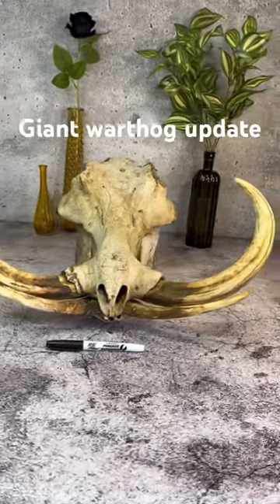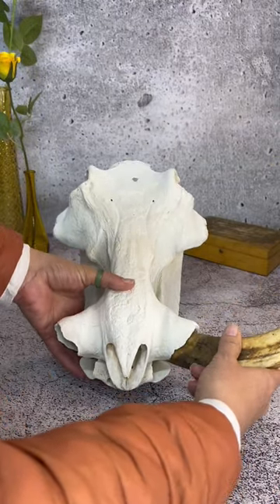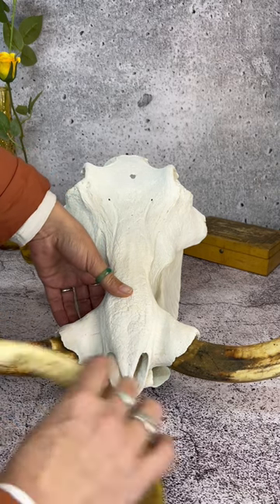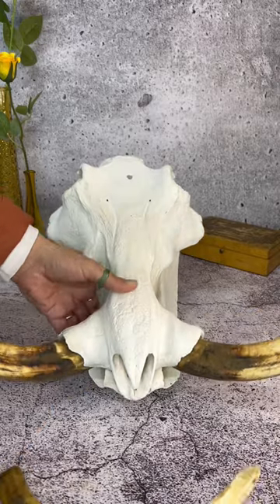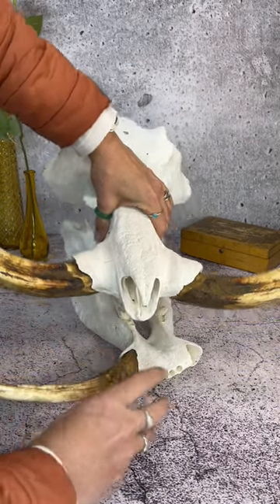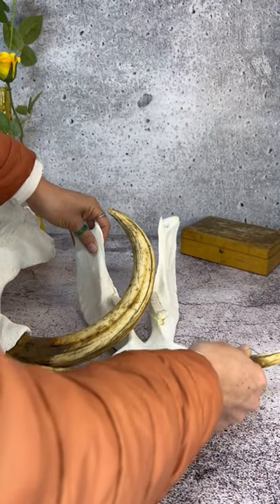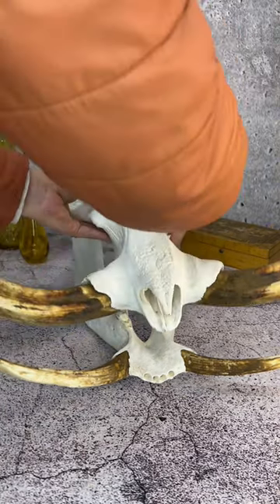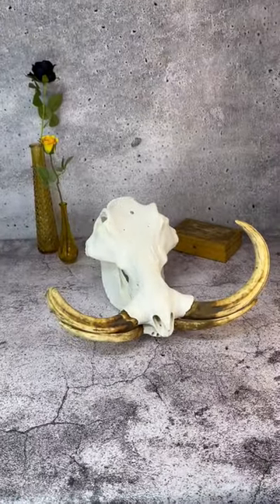Giant warthog skull update